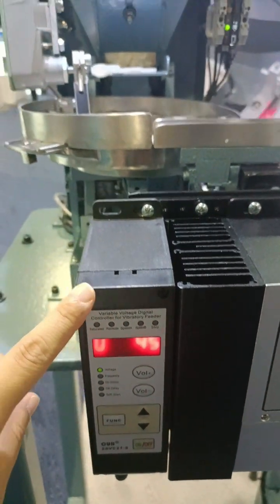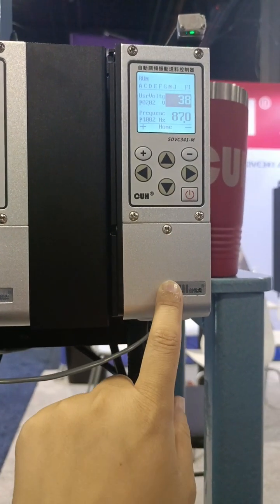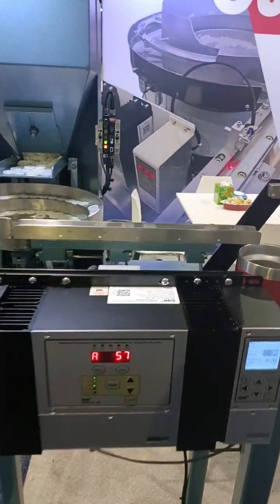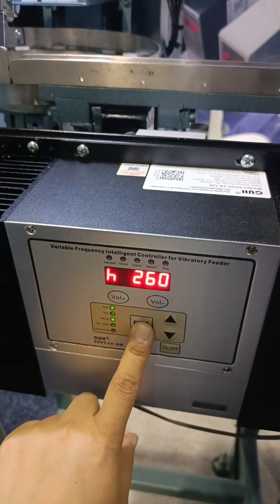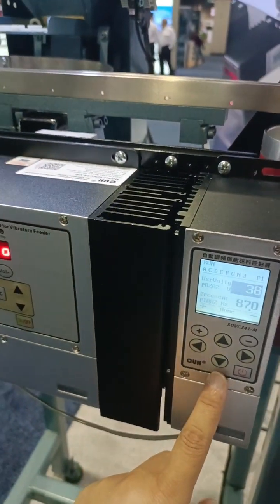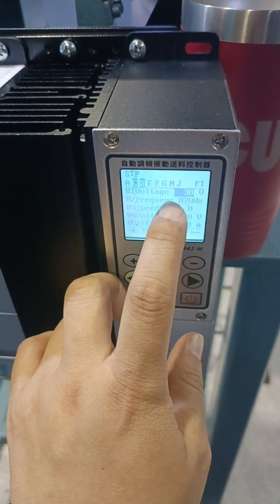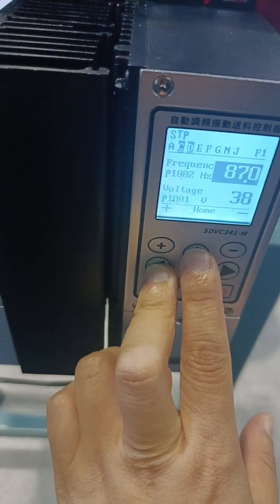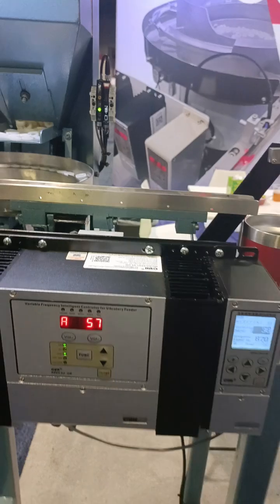How does hopper , bowl and linear work together , and share same signal